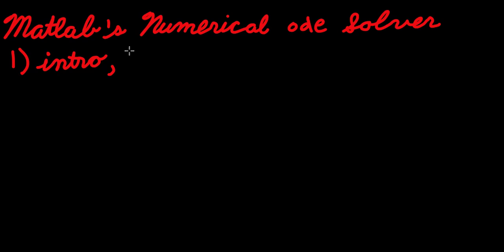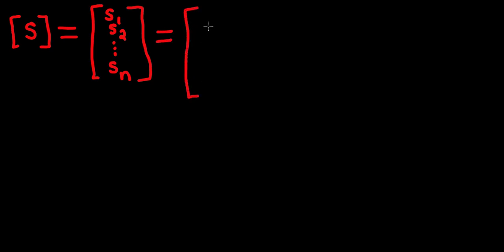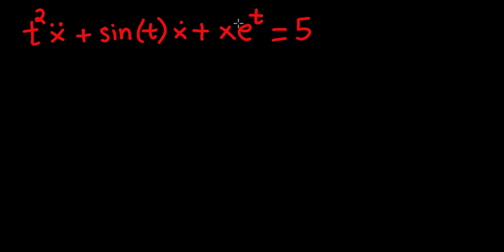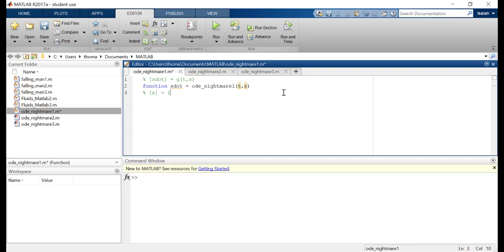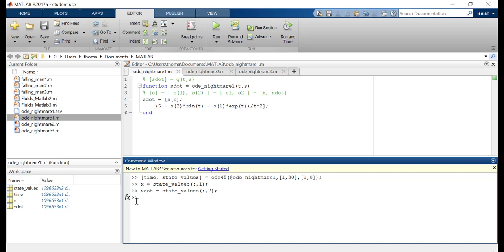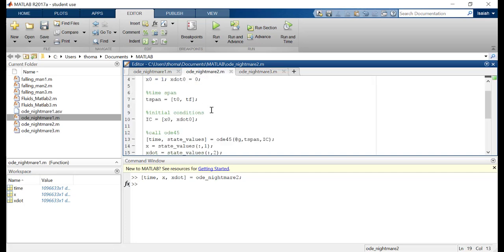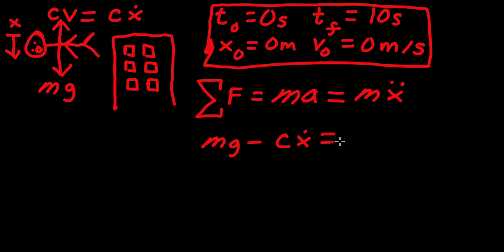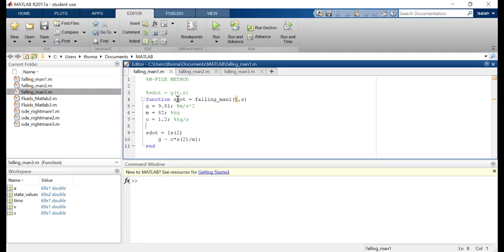Matlab ode45 (and Similar) Tutorial Part 1: The Basics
Here is what one could essentially consider an introductory lecture to Matlab’s numerical ode solver (with skip links for flexibility). Don't let the length of the video scare you. There are skip links provided below to help navigate between the different portions of the video. (Note that Example 1 and the Matlab there are longer than for Example 2 since they introduce some basic info.) So if you're only popping in to see a particular section or you're already familiar with the introductory basics, don't worry. You won't have to sit through the entire video.

You will notice that this video is rather lengthy compared to the usual. This is because I wanted to go into sufficient detail to explain how Matlab's numerical ode solver works. In doing so, my hope is to enable people to understand and use the process rather than regurgitate information.  I genuinely hope that this video -- and the others in this series -- will be helpful to you.

Video Navigation (Skipping Links):
1) Basic Concepts (The very beginning of the video)
(You can just scroll back to the beginning)
[~13 min]

2) First Example Problem (Non-constant coefficients | 13:17)
[~4 min]

3) Using Matlab to Solve Problem 1 (Introduces 3 Approaches | 17:59)
[~19min  ...  Only ~10min if simply watching Approach 1)

4) Second Example Problem (Constant Coefficients | 37:55)
[~5min]

5) Using Matlab to Solve Problem 2 (43:45)
[~3min]

6) Quick "Pro's and Con's" (46:05)
[~2min]

I apologize for the reference to the "annotations." I'm a bit of a noob, so I wasn't aware that they got cancelled some time ago.

I want to give my sincerest thanks to the legendary Professor Vincent Nguyen at the University of Maryland, College Park. Without his help, I would never be able to understand how to use Matlab's ode solver like I do today.